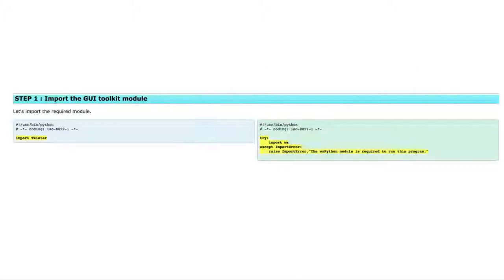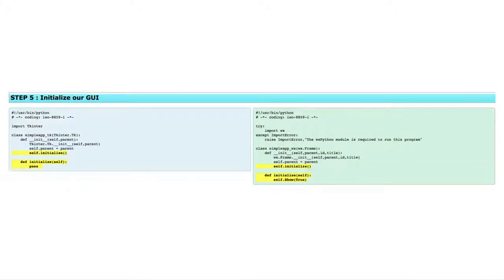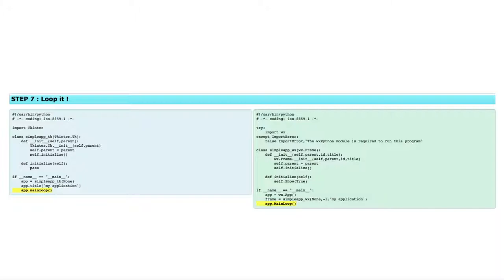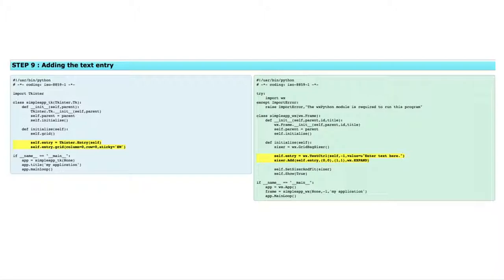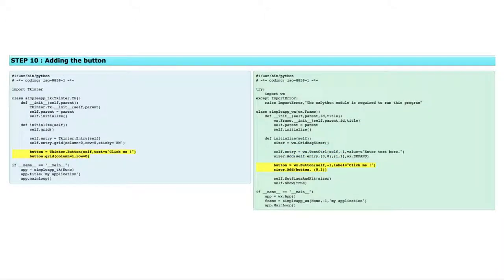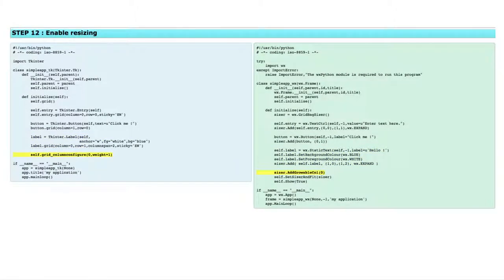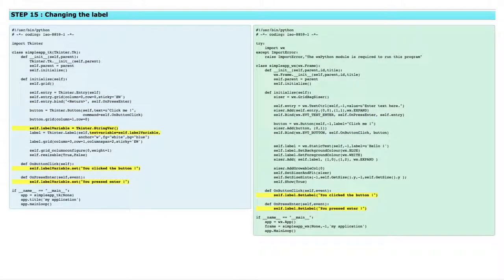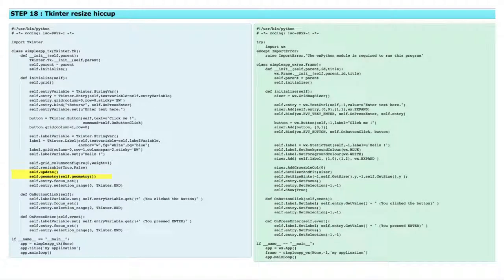Building a basic GUI Application